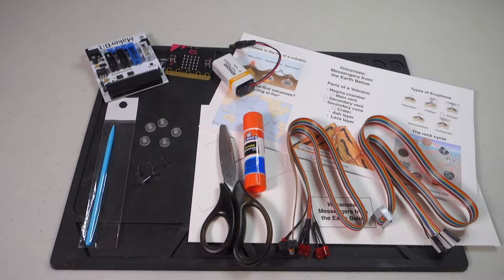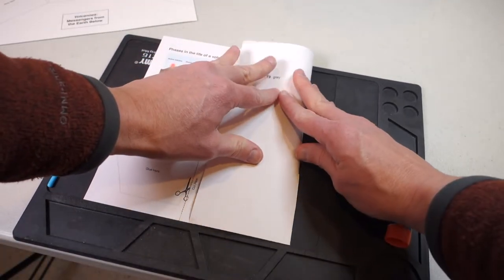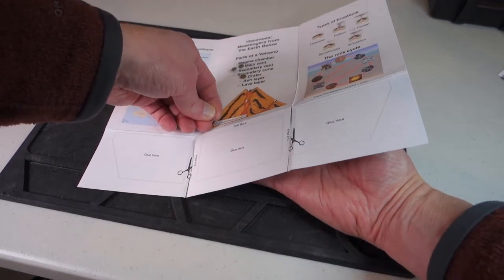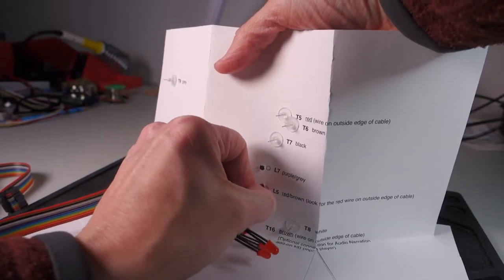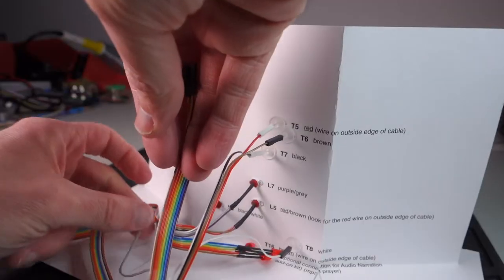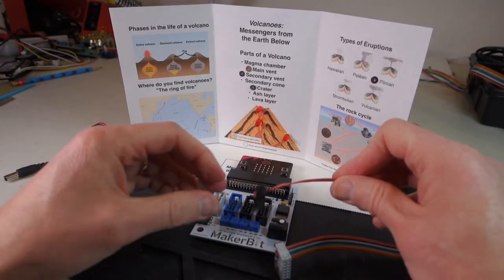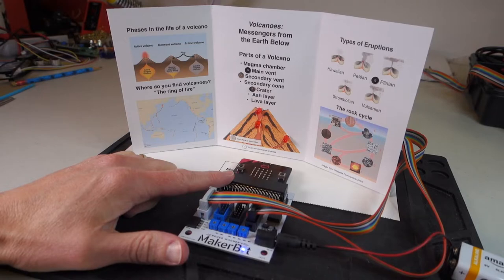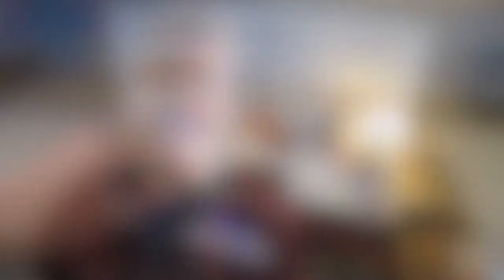MakerBit 1: Sample Volcano Project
HyperDuino and MakerBit Workshop